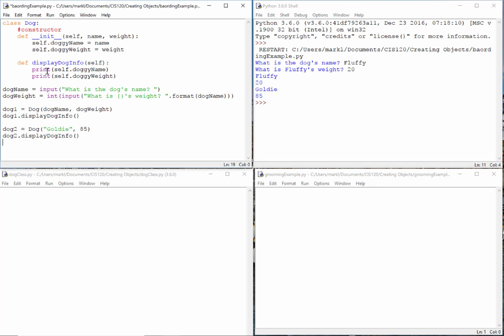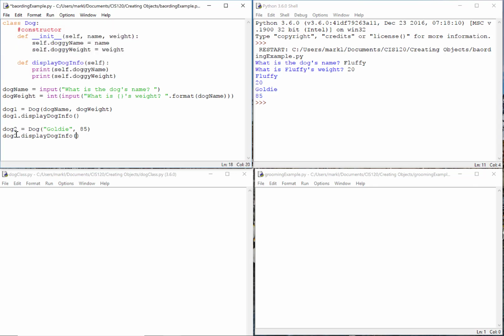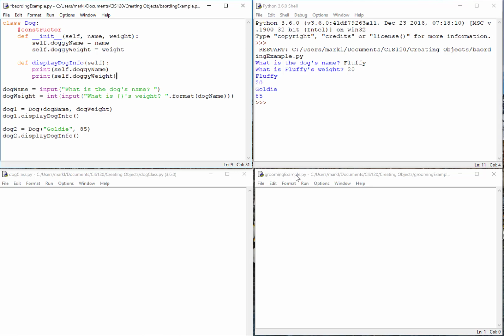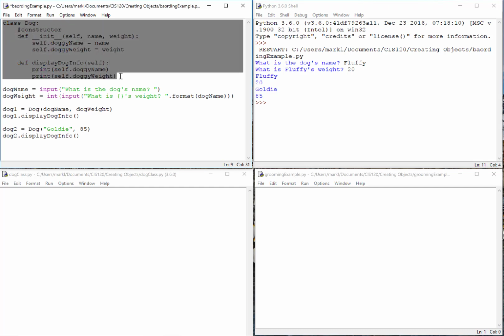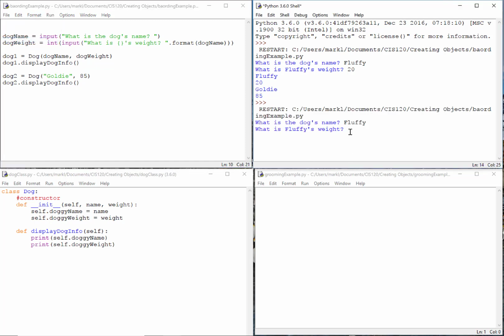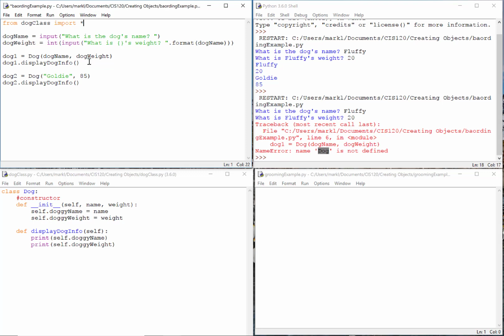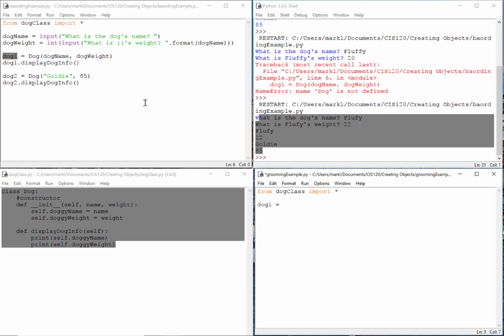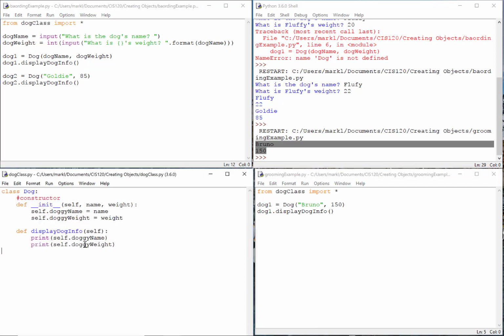Importing a Class